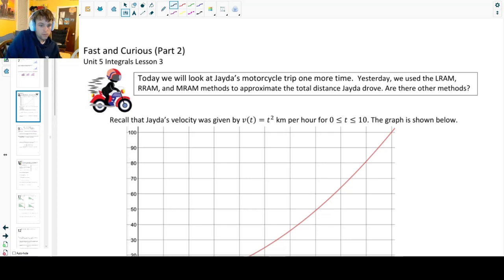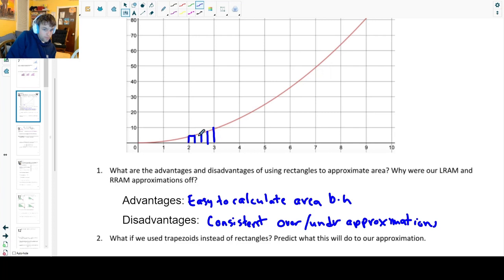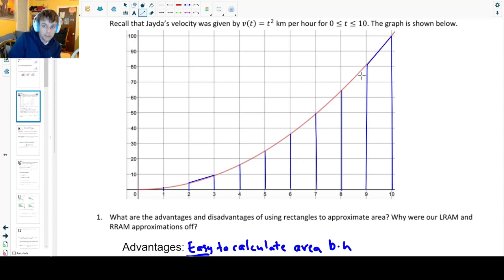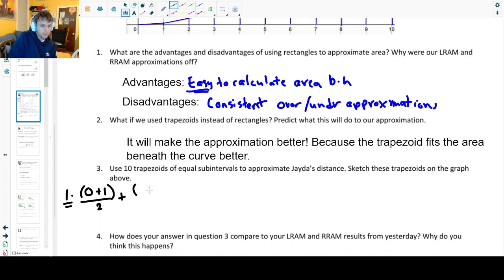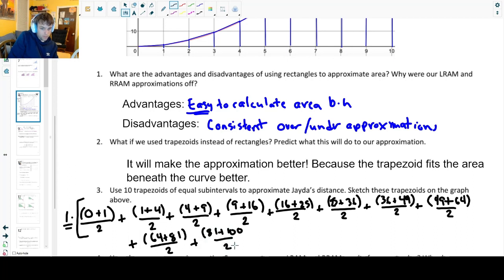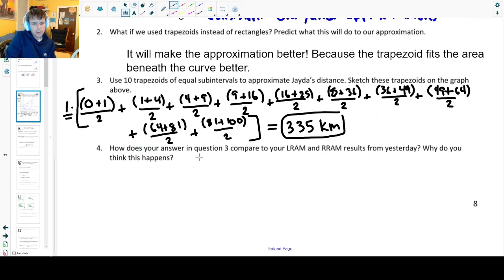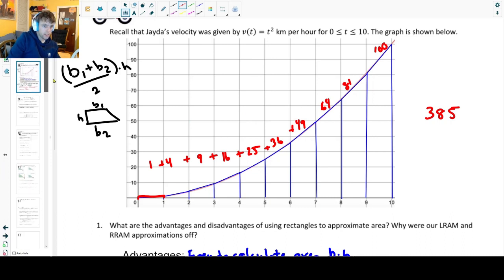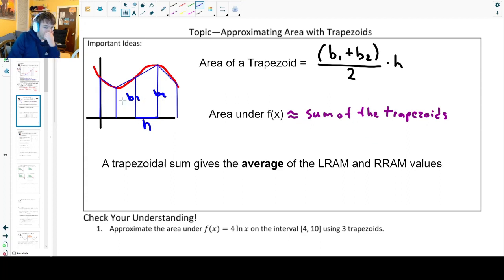Unit 5 Integrals - Lesson 3 Trapezoidal Sum Method